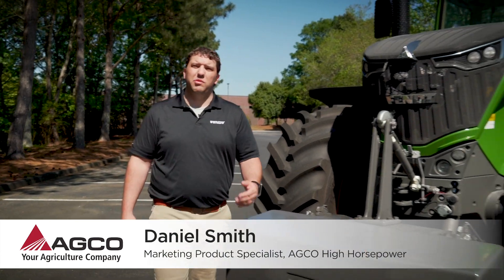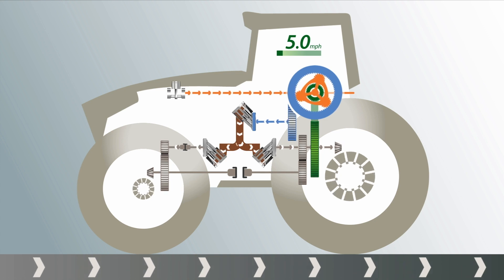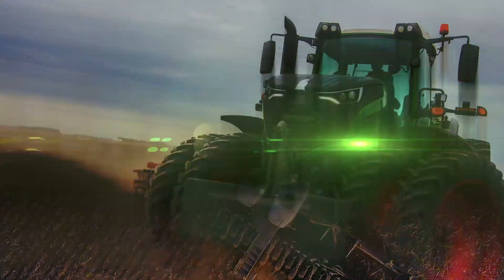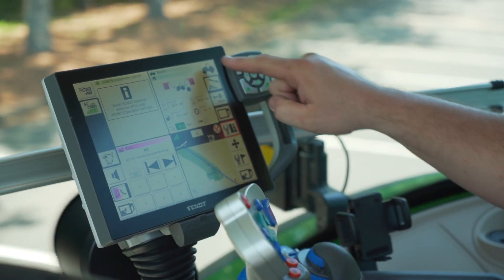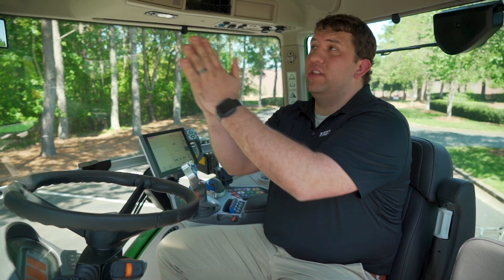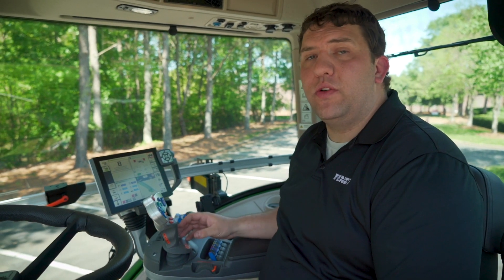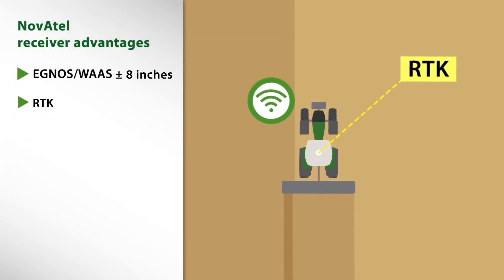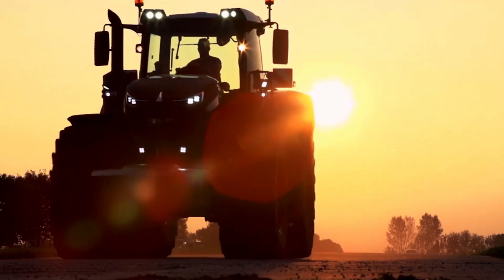Fendt 1050: Walkaround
Learn more about the key features and offerings of the Fendt 1050 Vario tractor available in 4 models from 396 to 517 horsepower.